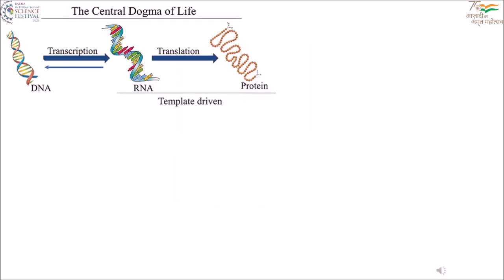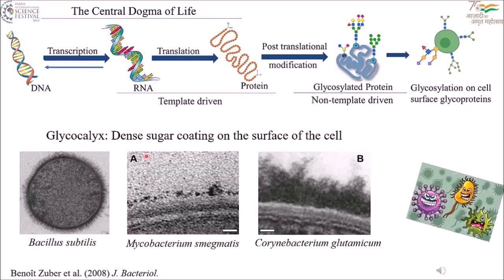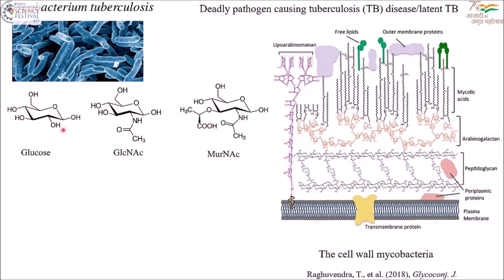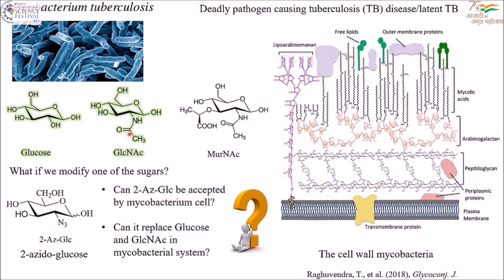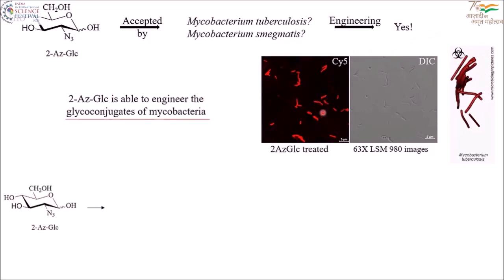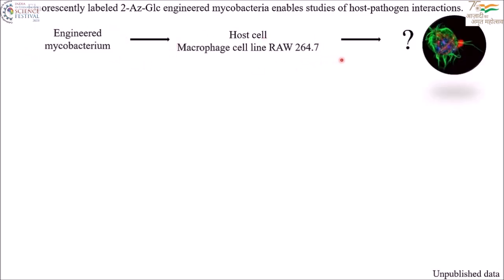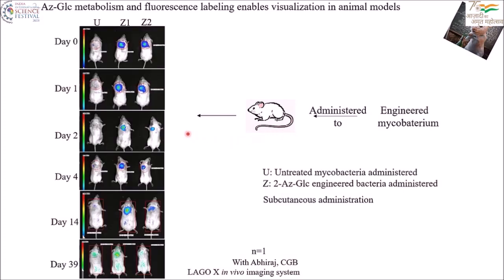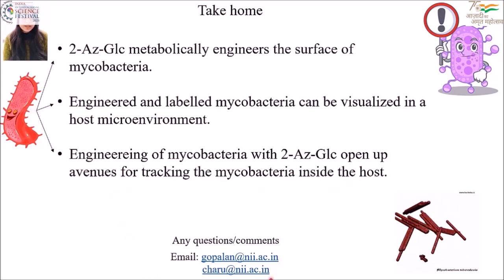Ms. Charu Chauhan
@NImmunology 2021.. Mycobacteria wear a thick winter jacket consisting of polysaccharide, glycolipids, and peptidoglycan. Listen to Ms. Charu Chauhan from @Gopa_GlycoIndia describing her research on applications of metabolic chemical reporters for the study of hexosamine biosynthesis and imaging of bacteria.